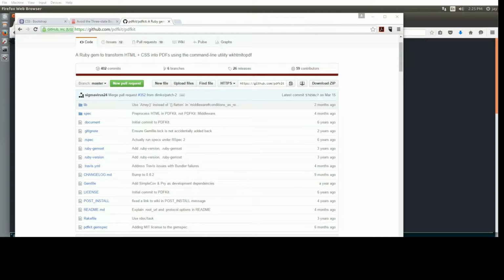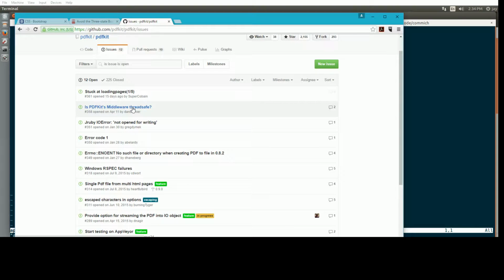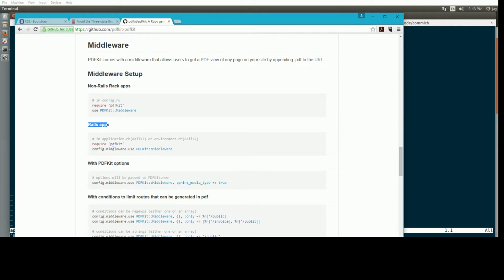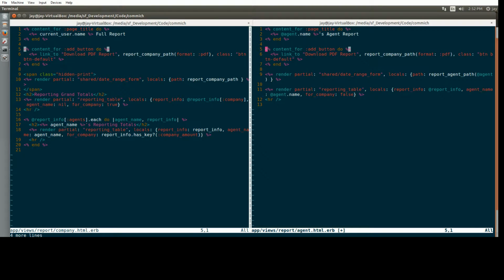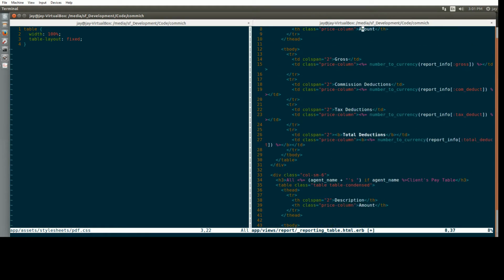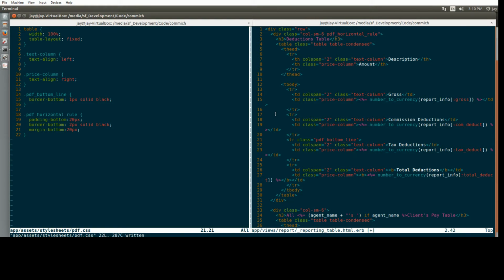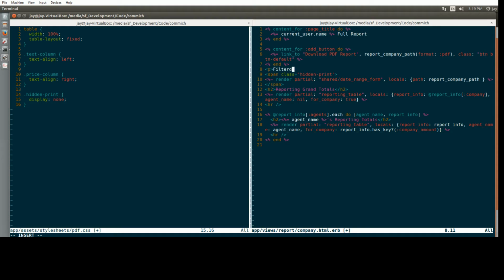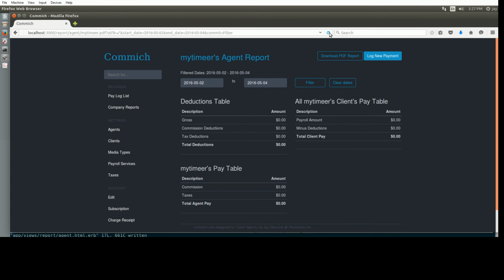Working on Commich.com, part 10 (Ruby on Rails)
I am working on an application for one of my clients, just writing code for a bit, thought I'd jump on Live Stream for fun.